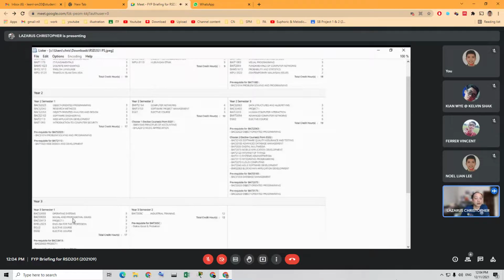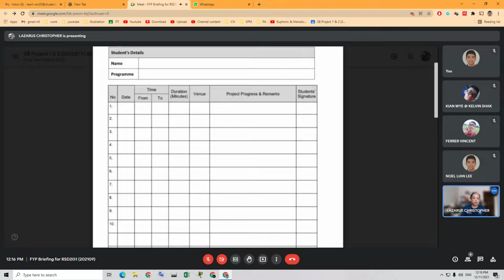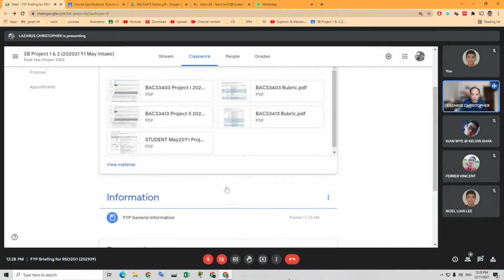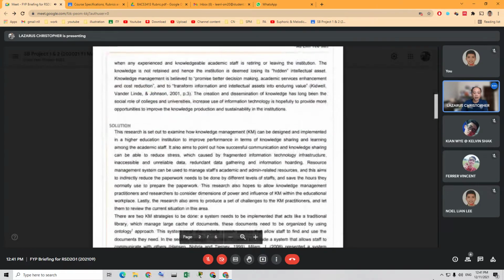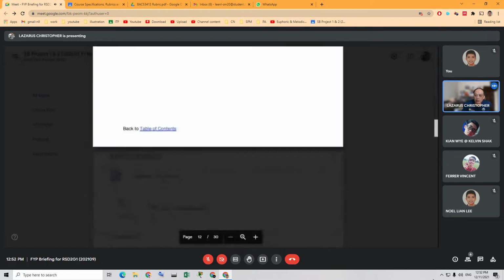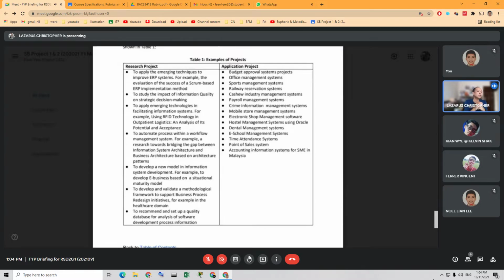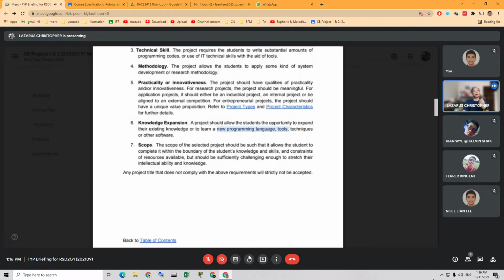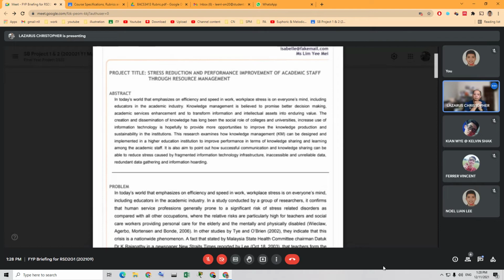Final Year Project Briefing (12.11.2021)